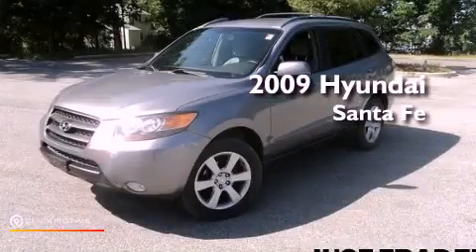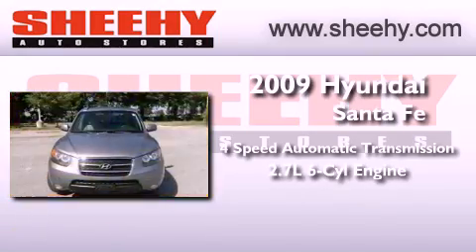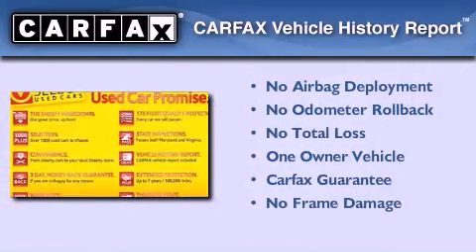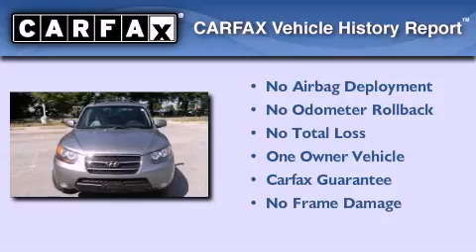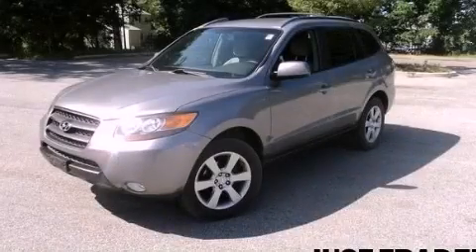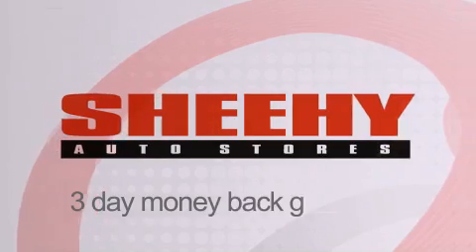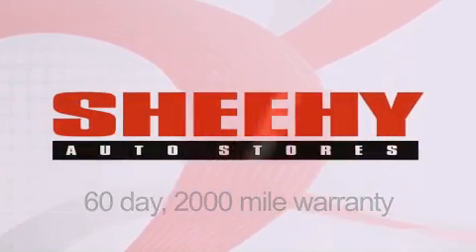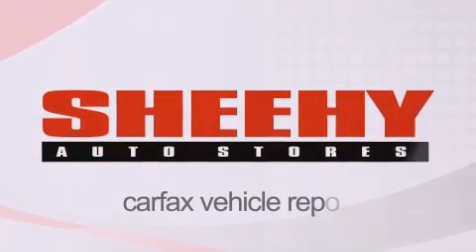2009 Hyundai Santa Fe Waldorf MD 20601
Year : 2009
 Make : Hyundai
 Model : Santa Fe
 Engine : Gas V6 2.7L/164
 Trans . : Automatic
 Exterior : Willow Gray
 Miles : 34,226

 Stock : V6048A